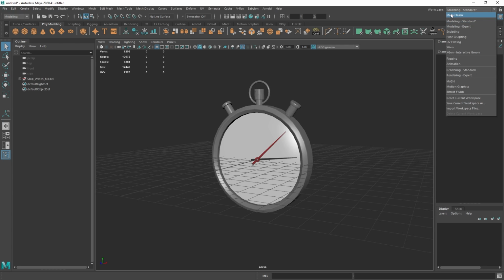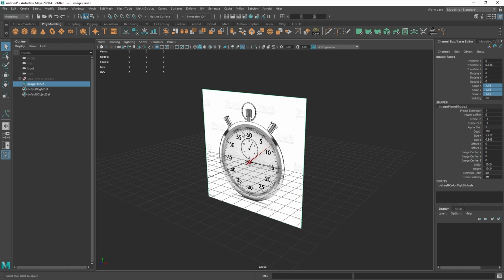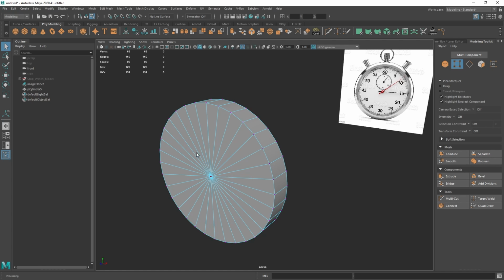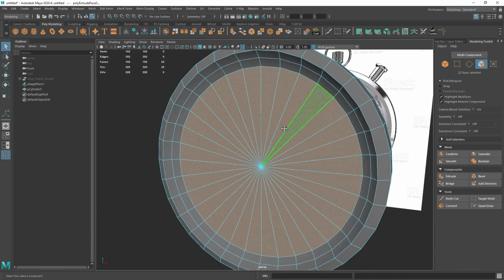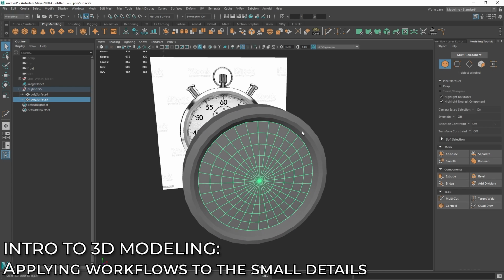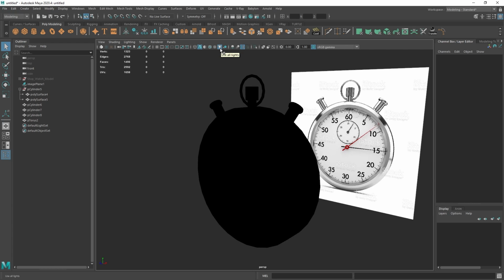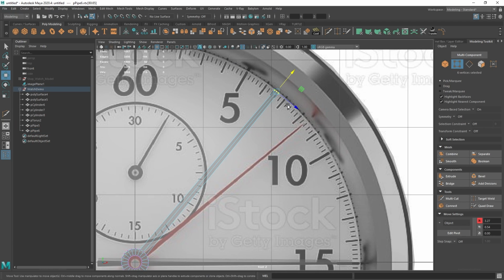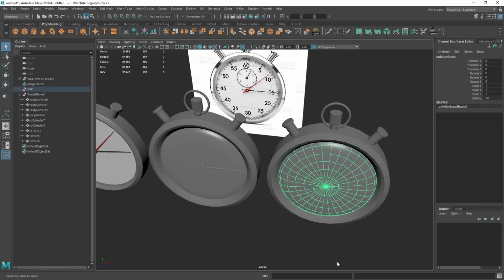3D Modeling in Maya: Beginner Tutorial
After watching this tutorial, you will learn the most common modeling tools as well as workflows and techniques that can be applied to creating 3d models at the higher skill levels.

Software used in Tutorial:

Maya 2020.4

0:00 Introduction
0:24 Maya interface overview
6:26 Setup image reference
11:37 Building form with primitives
15:47 Object and Multi-Component modes
21:57 Adding detail with the Extrude Tool
33:19 Adding detail with the Multi-Cut Tool
36:39 Applying workflows to the small details
52:20 How to fix model errors
55:05 Adding detail with the Bevel Tool
1:00:00 Understanding Mesh Smooth and subdivision
1:03:00 Wrap Up and Final Thoughts